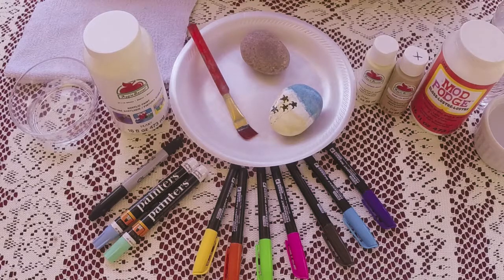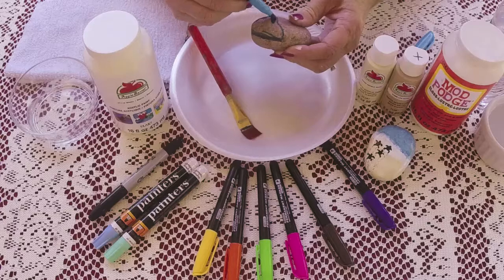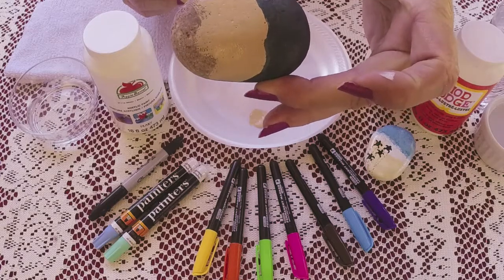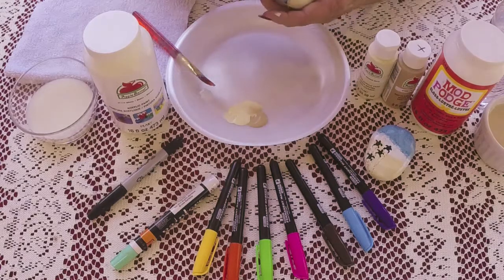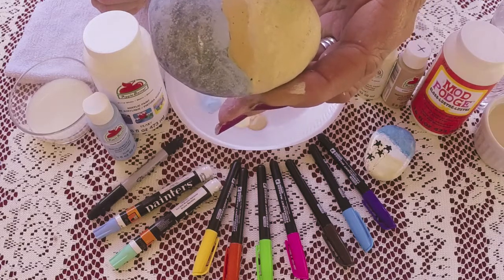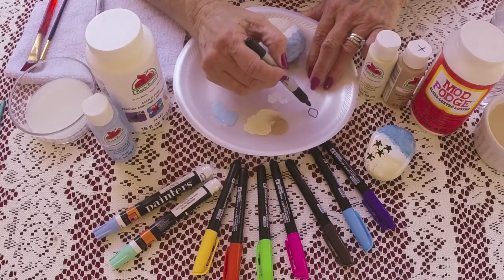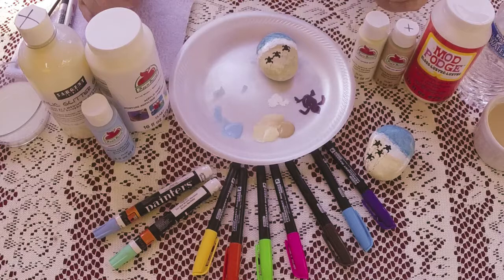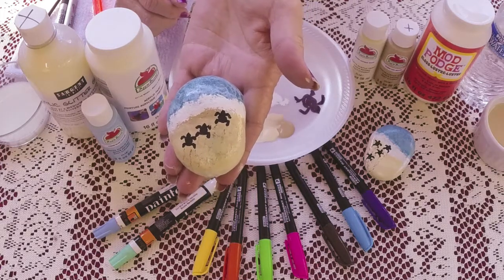Painted baby sea turtle rock